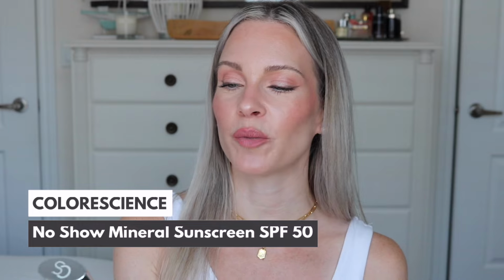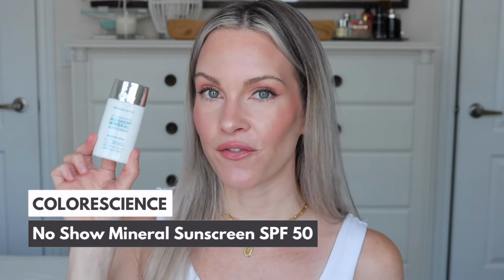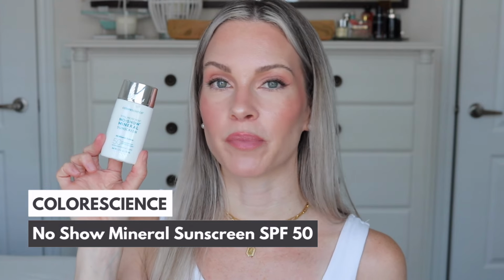COLORESCIENCE NO SHOW SPF 50 | COCOKIND DAILY SPF 32 | GROWN ALCHEMIST HYDRATING SPF 30 REVIEW!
Hi Beauties! Today, I am reviewing three sunscreen formulations that I have been putting to the test. The Colorescience No Show Mineral SPF 50, Cocokind Daily SPF 32 and the Grown Alchemist Hydrating SPF 30. I have tested all three mineral sunscreens with different types of skincare and makeup products to put them to the absolute test! Enjoy the video💗 ▪️Links Below▪️

Colorescience Brush On Shield SPF 50: US or CAD or UK

▪️MAKEUP I AM WEARING:
Lawless Shape Up Soft Fill Eyebrow Pencil (Blondie) US or CAD
Charlotte Tilbury Beautiful Skin Medium to Full Coverage Radiant Concealer (Shade 4): US or CAD or UK
Natasha Denona Mini Glam Eyeshadow Palette: US or CAD or UK
Makeup By Mario Plumping Lip Serum (Rose Glow): US or CAD

00:00 Intro
01:05 Grown Alchemist Hydrating SPF 30
04:41 Cocokind Daily SPF 32
07:23 Colorescience No Show Mineral SPF 50